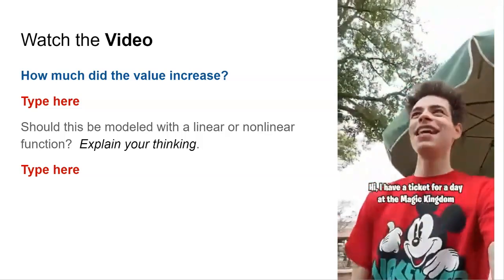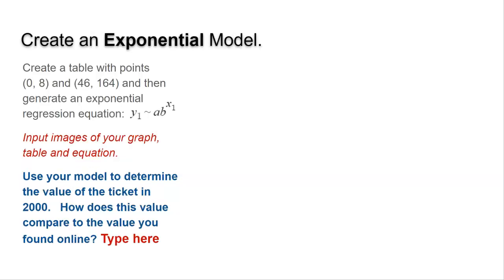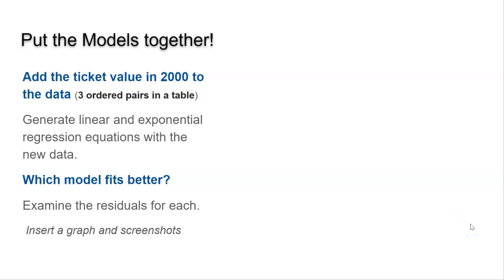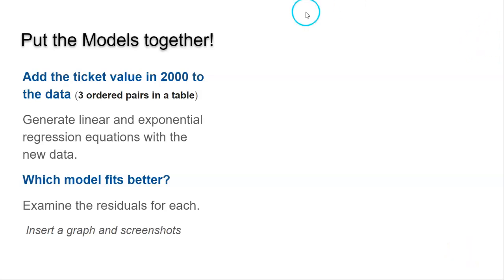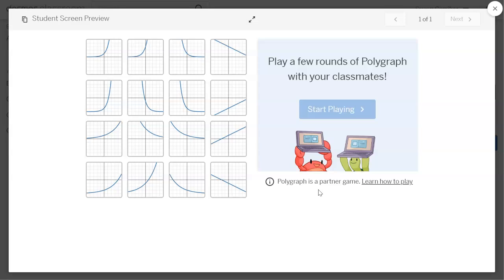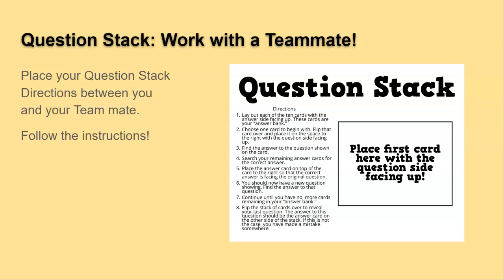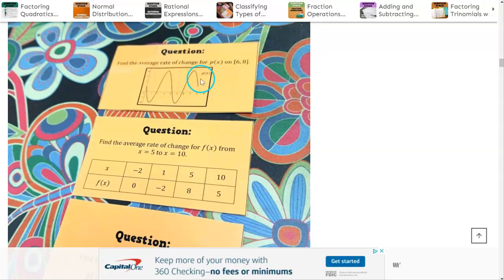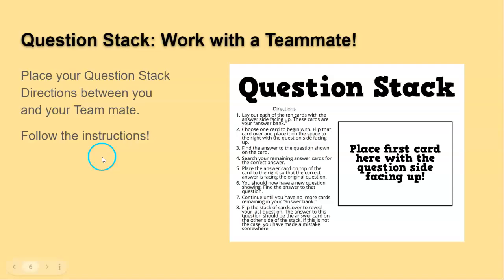Mixed Models! Algebra 1, Term 3, Lesson 12